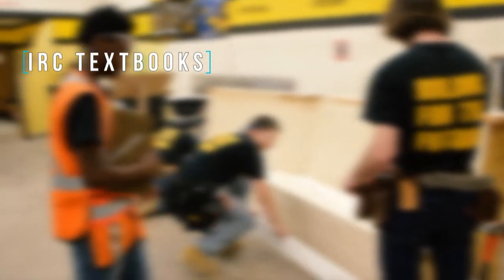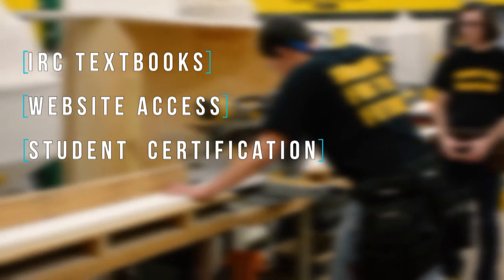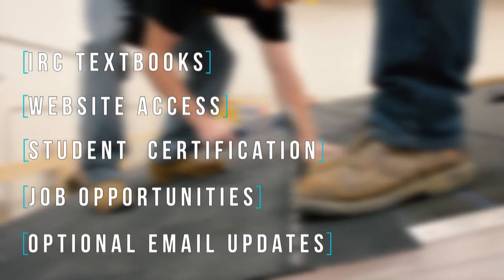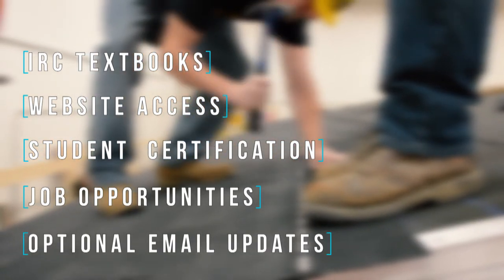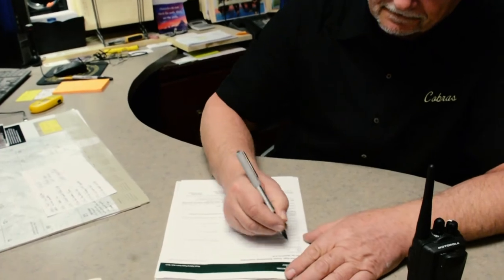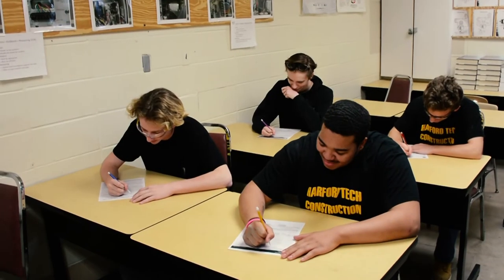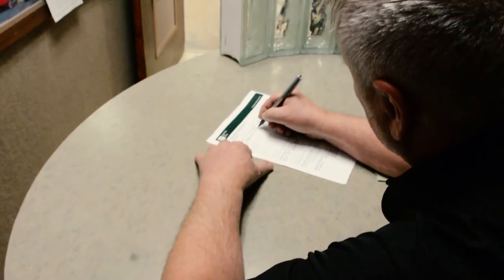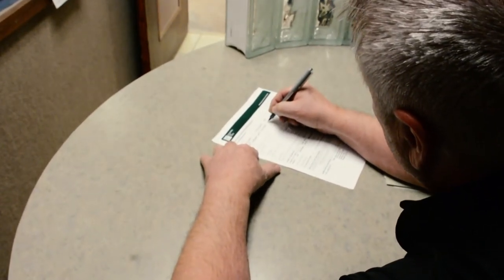Harford Tech High School student Kyle Robee's testimonial about ICC's HSTTP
Kyle Robee, ICC High School Technical Training Program participant,  tells other high school students why they should join the International Code Council and participate in the ICC HSTTP program.